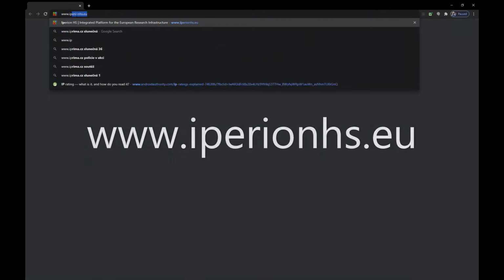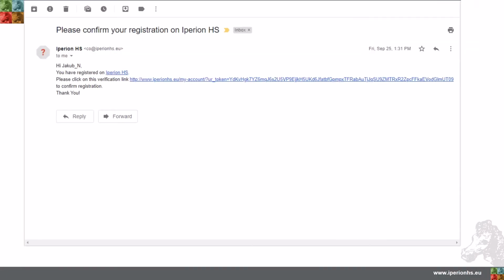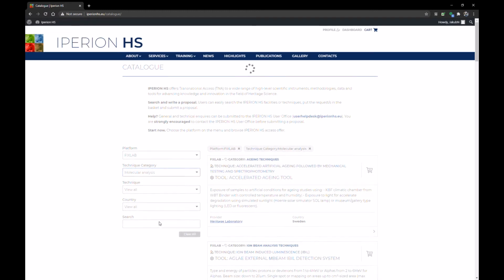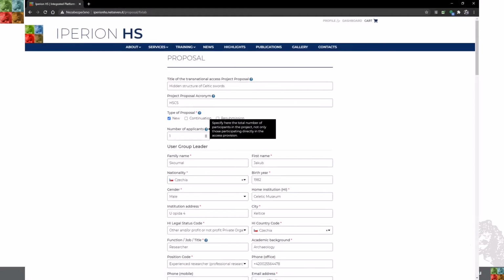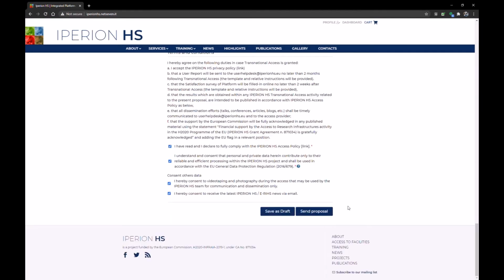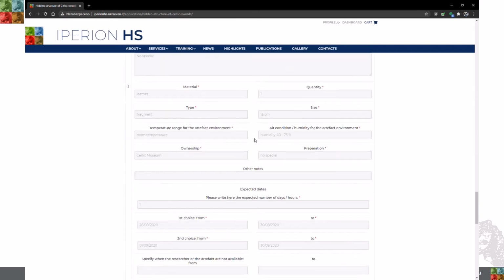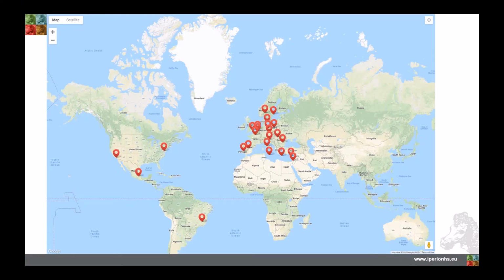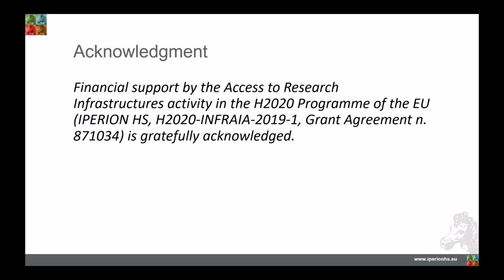IPERION HS - How to successfully submit a proposal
The video will help you to successfully submit a proposal to the IPERION HS platforms: ARCHLAB, FIXLAB and MOLAB. The video shows you step by step:
- how to register on the website
- browsing the catalogue correctly
- how to fill in the online application form and submit a proposal.